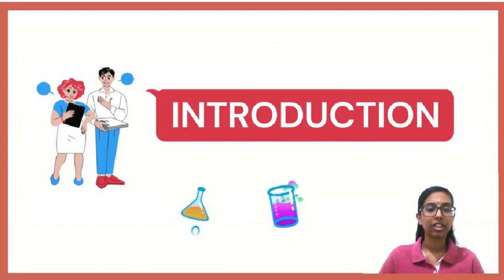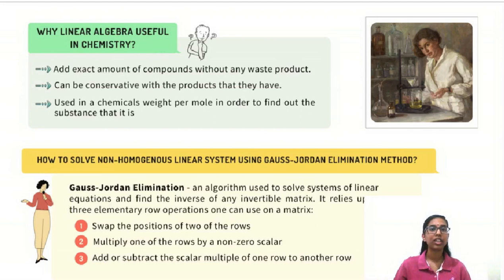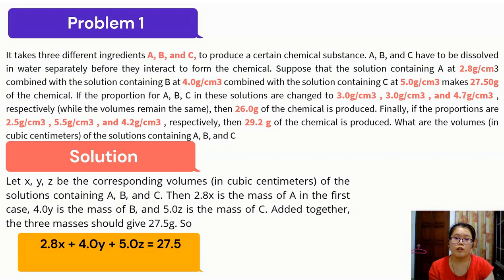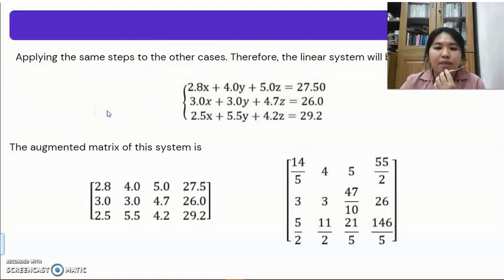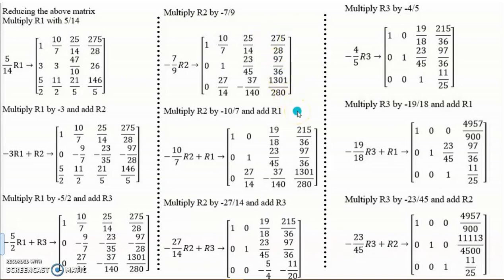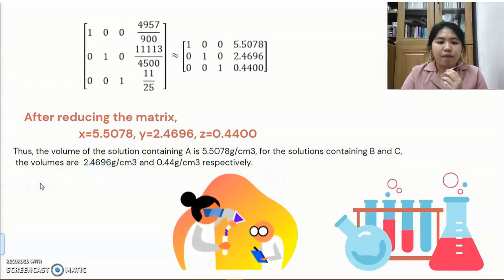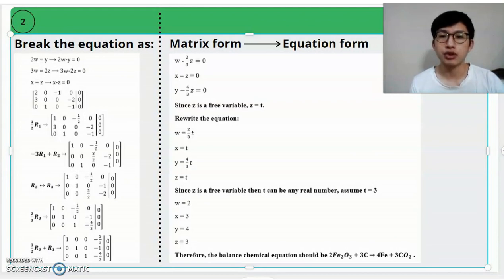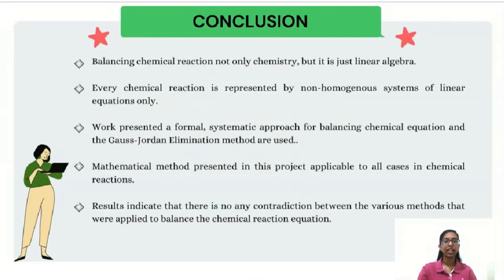SQQM2023 LINEAR ALGEBRA